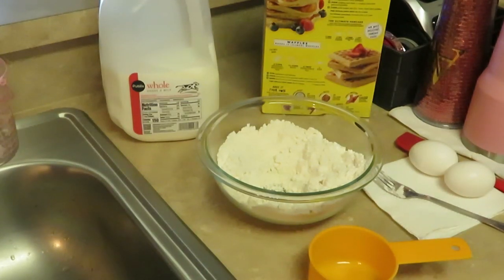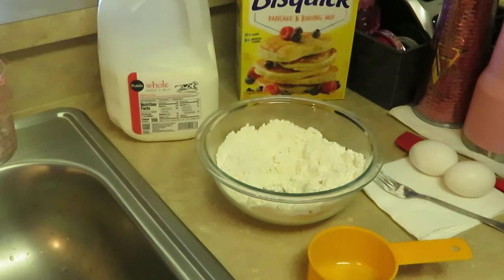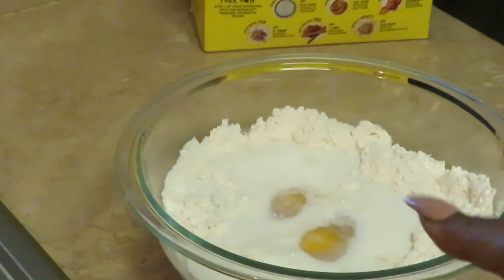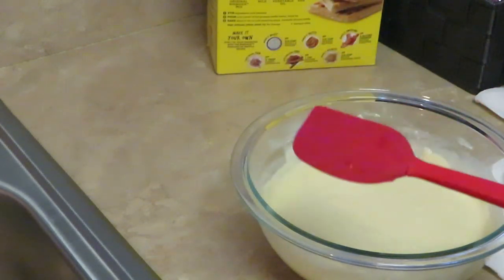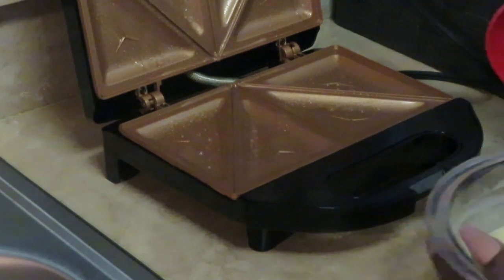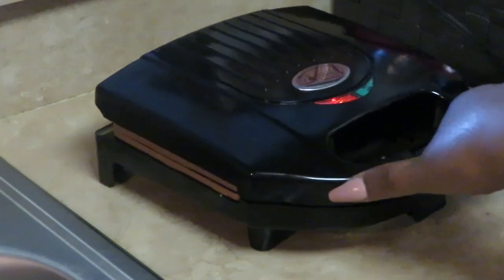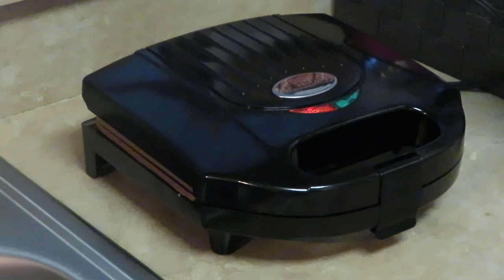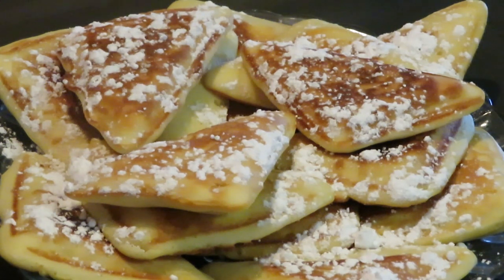Pancake Purses | Arickamisha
Hello everyone I came up with this idea one morning trying to fix something different for the girls. They loved them I did too. This is quick and easy great idea for the kids.